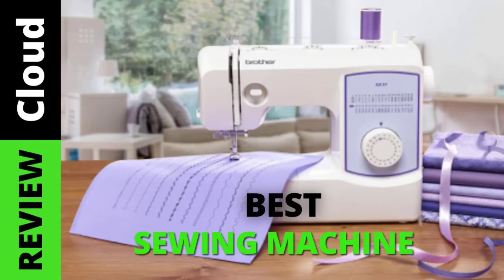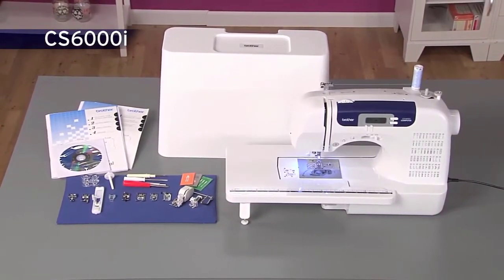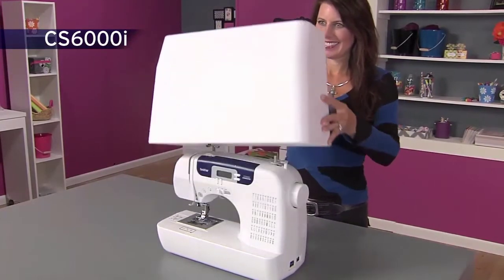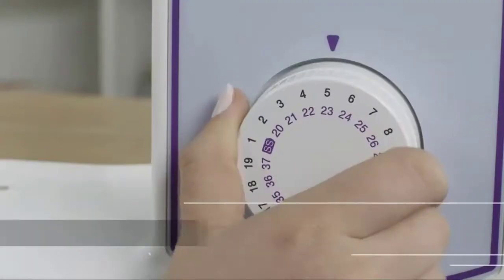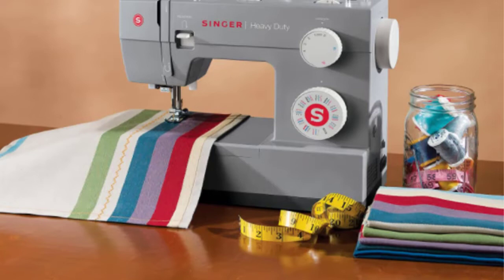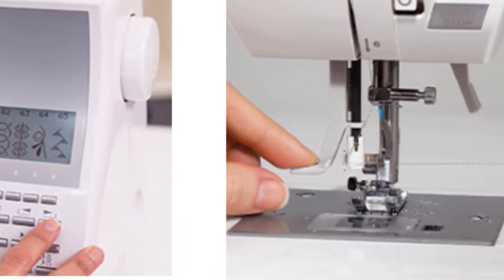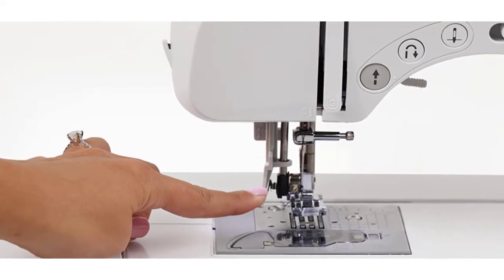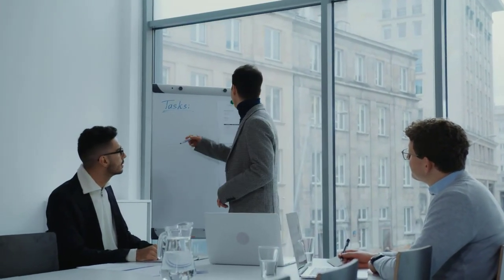SEWING MACHINE 5 Best Sewing Machine On Amazon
Product link:-
1. Brother Sewing and Quilting Machine CS6000i

2. Brother Sewing Machine GX37

3. SINGER Heavy Duty Sewing Machine

4. SINGER 9960 Sewing & Quilting Machine

5. Brother CS7000i Sewing and Quilting Machine

Please Note: We didn't buy or use any of these products. We made this list based on user reviews, ratings and most selling on amazon. In the video we discuss about the products specifications that we collected from amazon.

To save your both time and money, we’ve narrowed down to some of the best sewing machine. Check out an in-depth features of the cheap sewing machines.
In this video, we make new research on the best heavy duty sewing machine.

This video and description contains affiliate links, that means if you click on one of the product links, I’ll receive a small commission. his help to support our channel and allows us to continue to make more videos like this.

some video footage that used in this video are collected from Pexels.

If you find any of your copyrighted material in this video, please leave us a message so that we can solve the issue.

sewing machine
stitching machine
best sewing machine